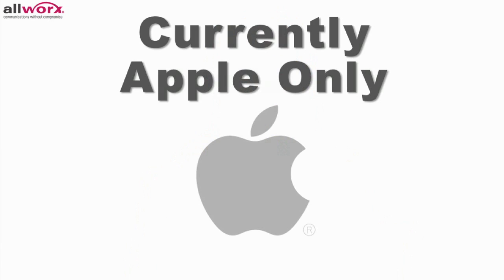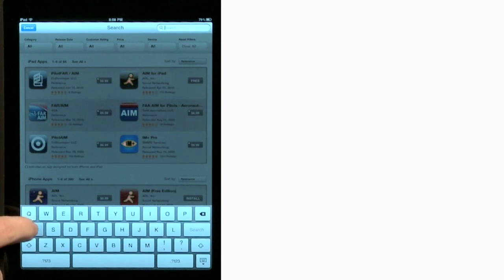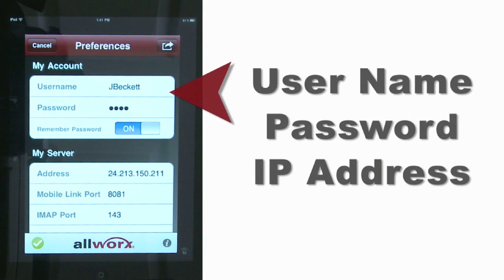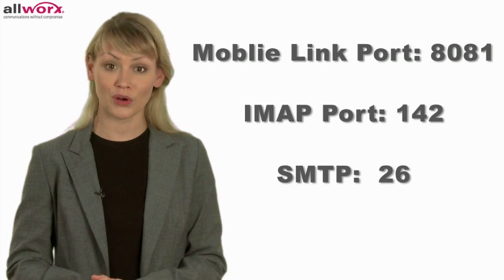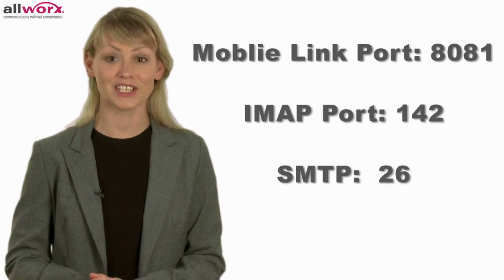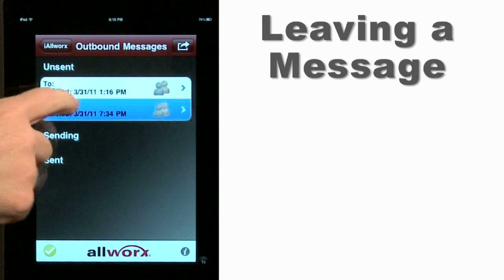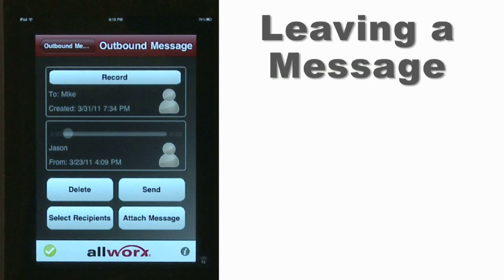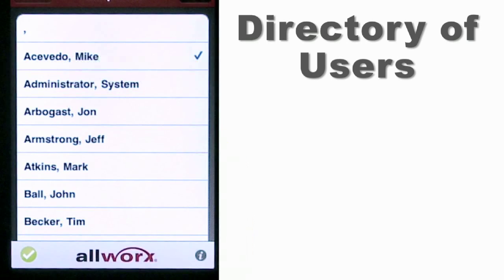Allworx End User Training - iAllworx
How to Use iAllworx